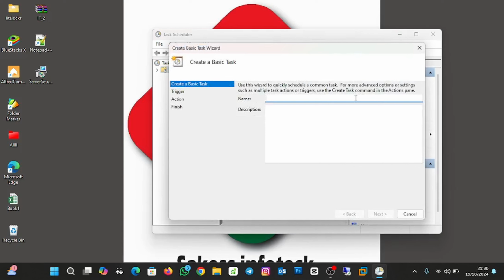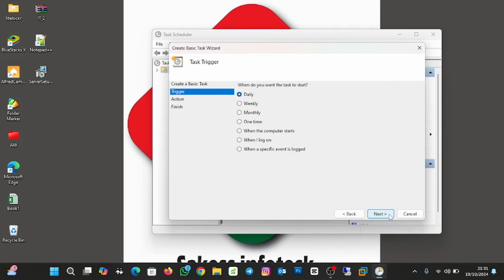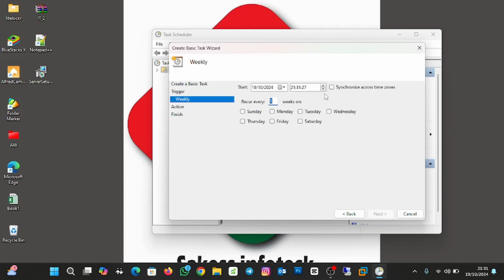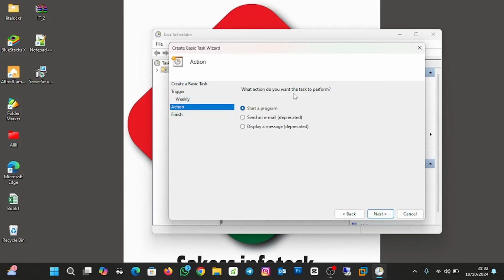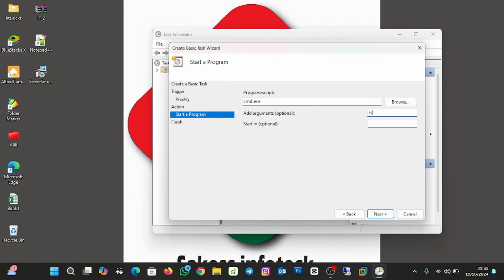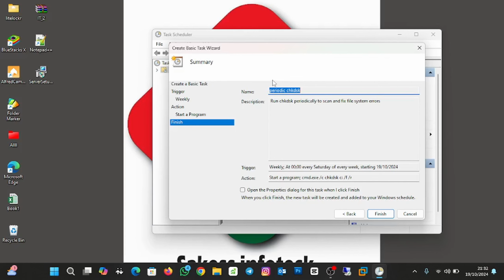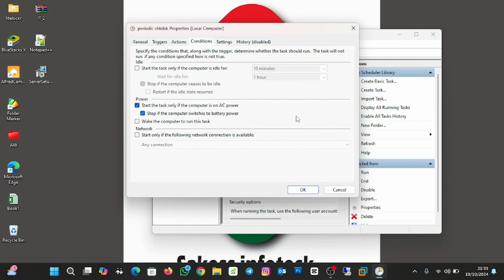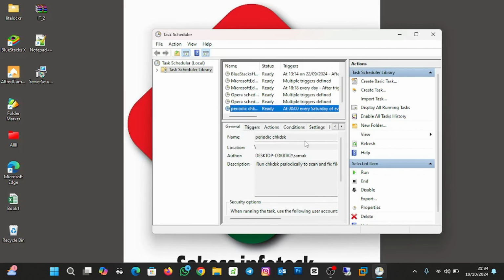How to Automatically Run CHKDSK on Startup to Fix Drive Errors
In this video, I will show you how to schedule CHKDSK (Check Disk) to automatically run at regular intervals to scan your file system for errors and repair them. CHKDSK is a built-in Windows utility that helps keep your hard drive healthy by detecting and fixing file system issues.

🔧 What you'll learn:

1. What CHKDSK is and why it’s important for your computer's health.
2. Step-by-step guide to scheduling CHKDSK using Task Scheduler.
3. How to set CHKDSK to fix errors automatically.
4. Tips to keep your drive optimized for peak performance.

✅ Regularly running CHKDSK helps prevent data loss and ensures your computer runs smoothly. Follow along and keep your system error-free!

Chapters: 00:00 - Intro 00:45 - What is CHKDSK? 02:10 - Scheduling CHKDSK in Task Scheduler 05:25 - Automating File Repair with CHKDSK 08:40 - Closing Tips